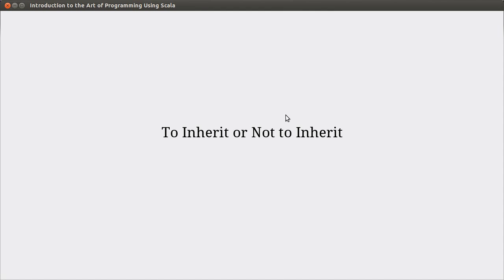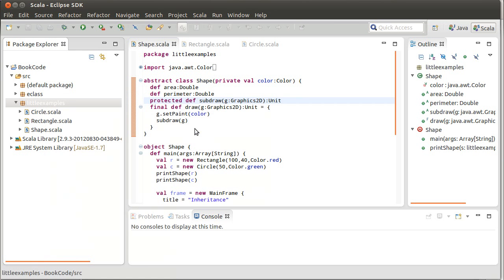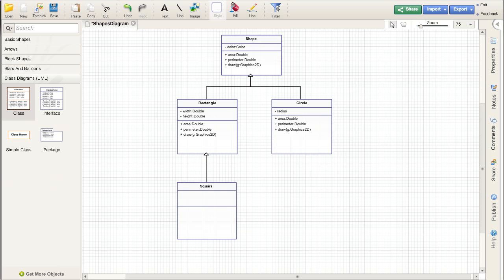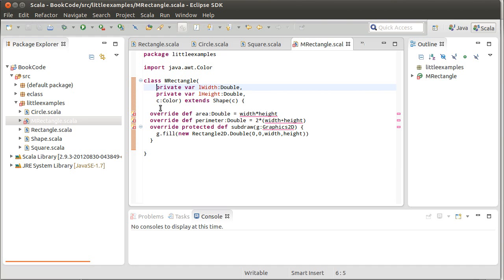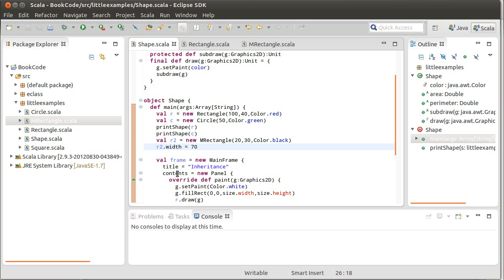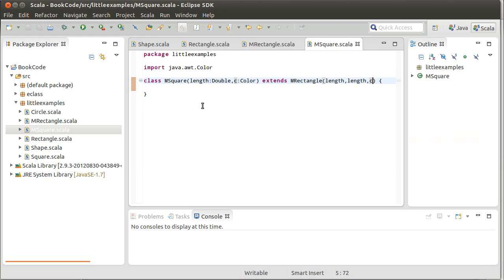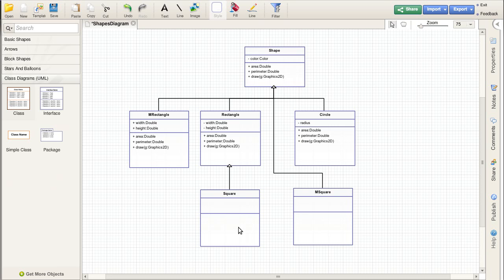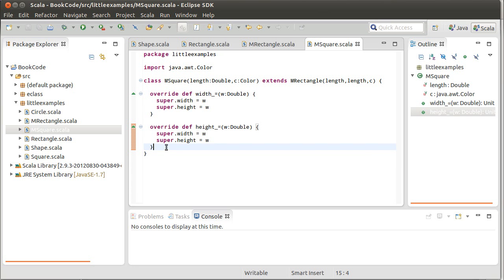To Inherit or Not to Inherit (using Scala)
This video looks at situations where you have an "is-a" relationship, but you should probably not use inheritance.